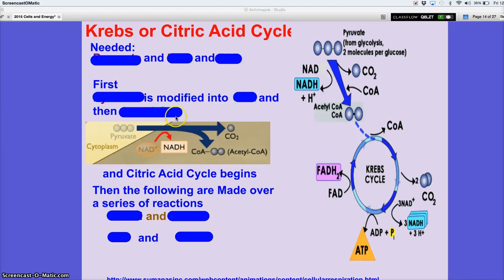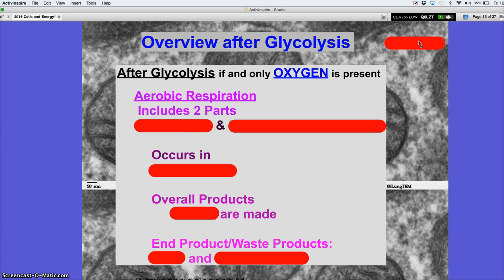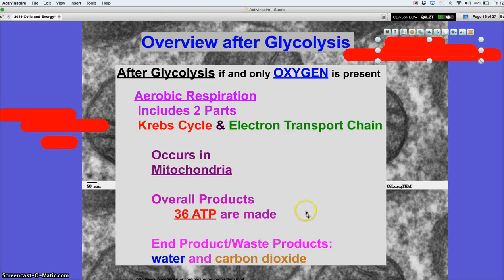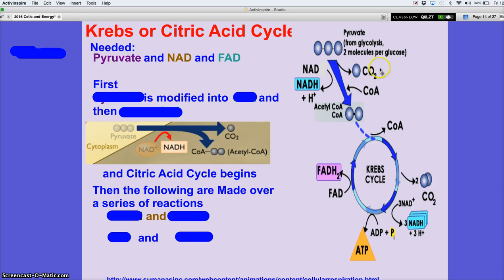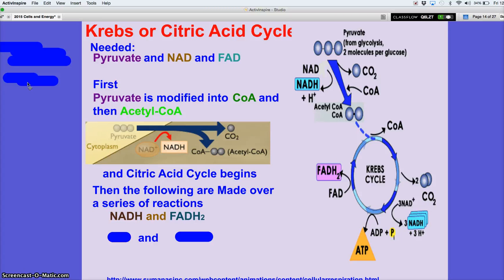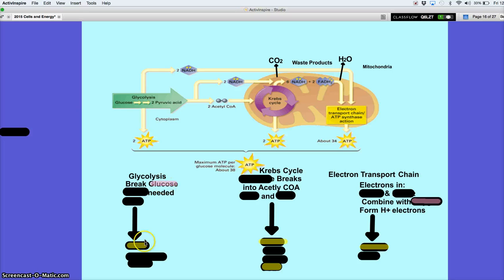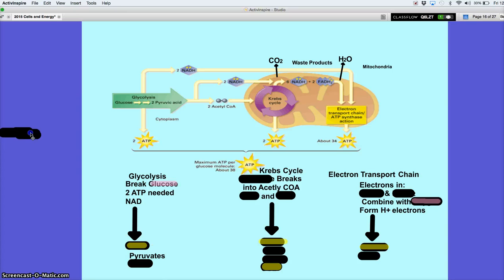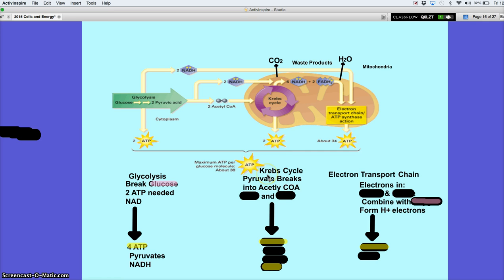Unit 5 Pt 3 Aerobic Respiration & Krebs Honors Biology